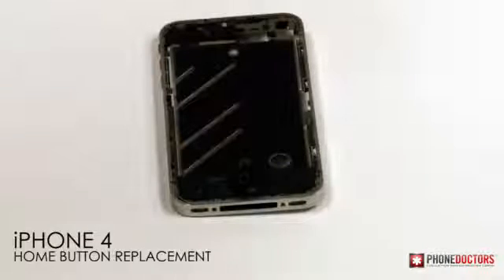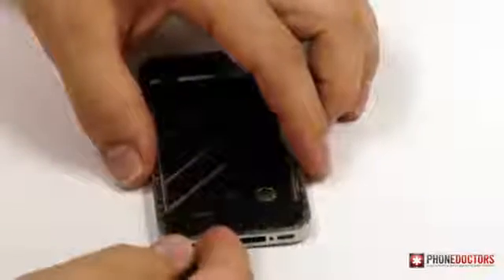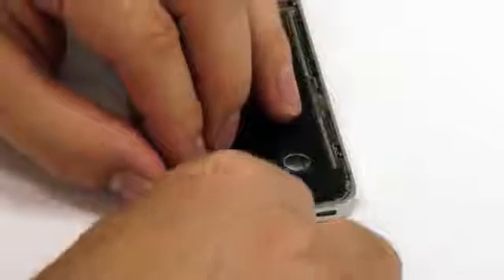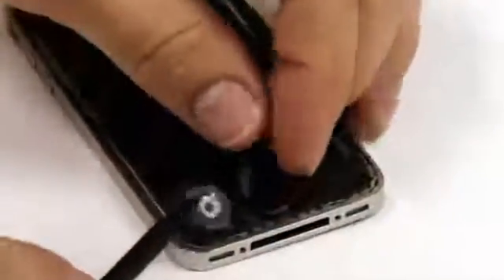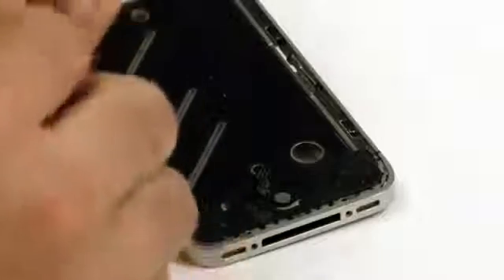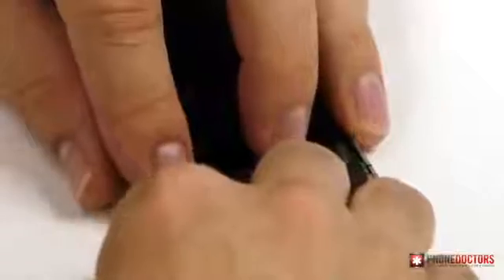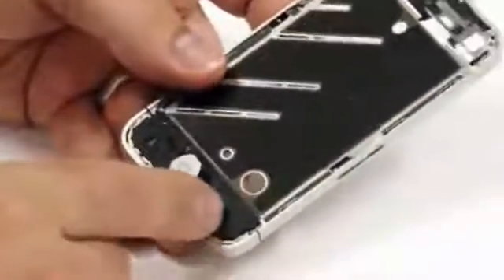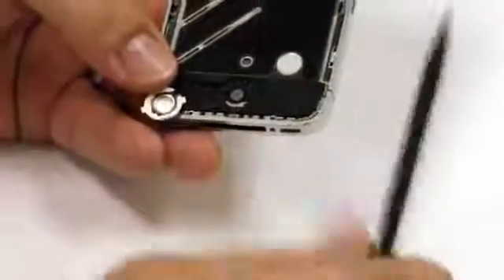iPhone 4 Cosmetic Home Button Replacement Video Repair Guide YouTube youtube